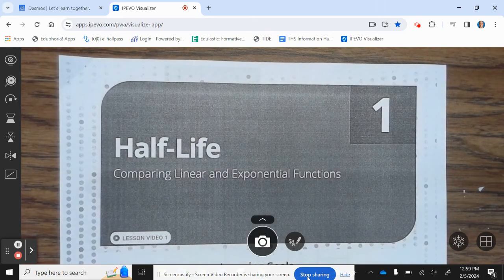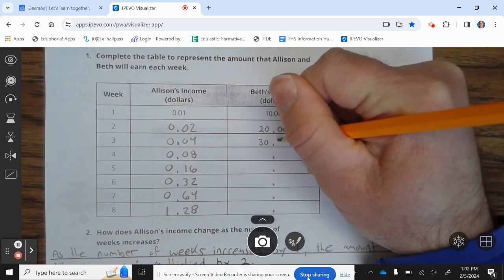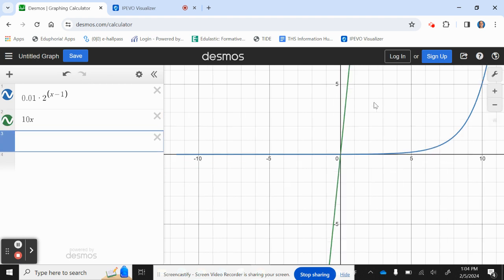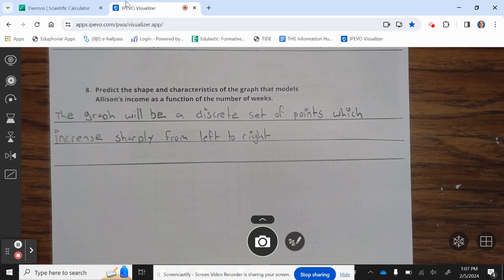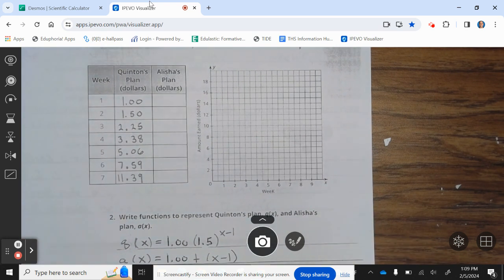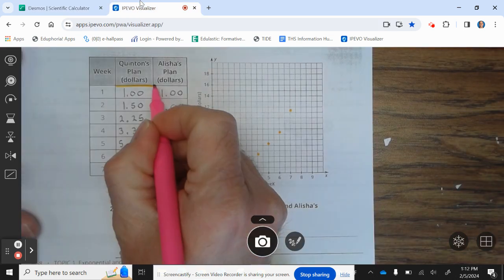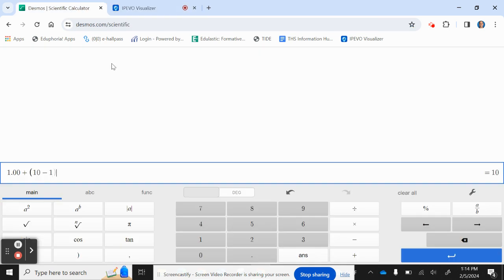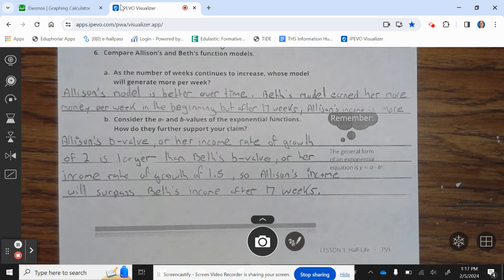1.1 Half Life Activity 1.1 and 1.2